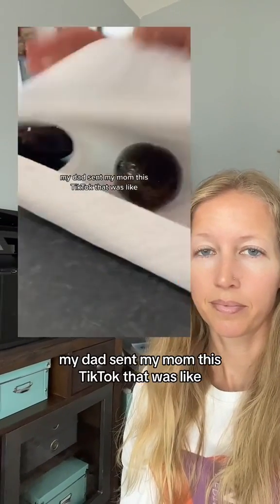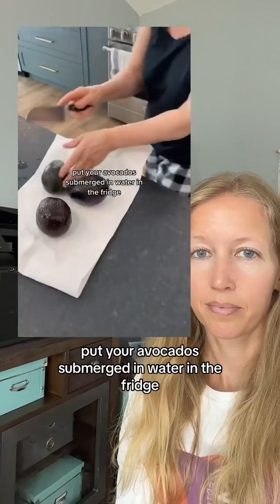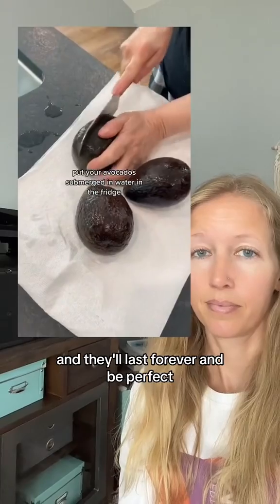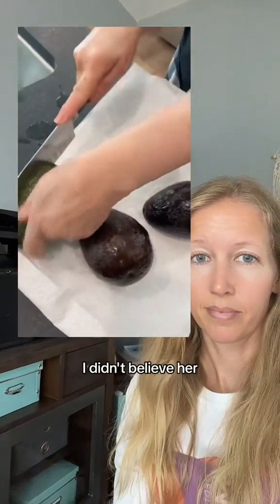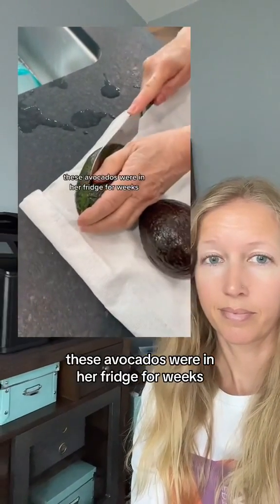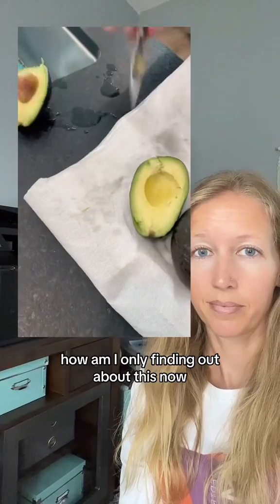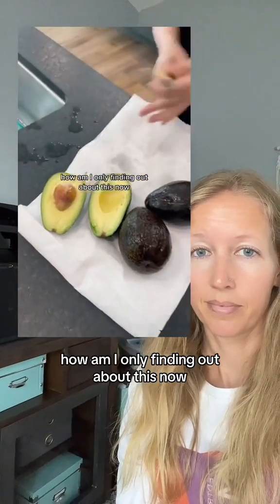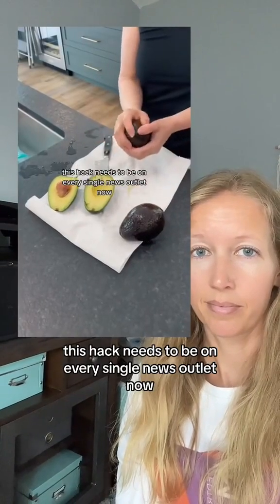Avocado Hack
This is not a safe hack!

Washing does not ensure the complete removal of all pathogens, so washing before doesn't make it safe to store in water. Not to mention, other sources of bacteria in your home and fridge that could get into the water as well. Not only could you be increasing the amount of surface bacteria, but this could cause it to infiltrate into the meat of the avocado as well. Not to mention, transferring potentially harmful bacteria to all of the avocados stored in the water as well.